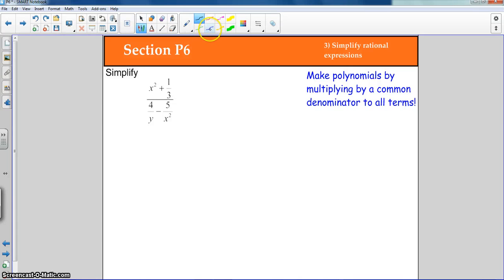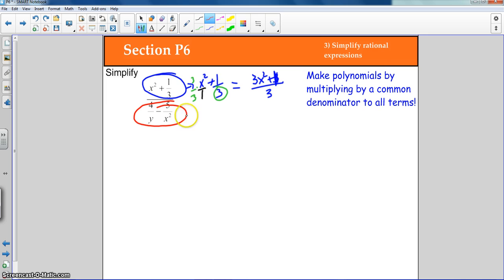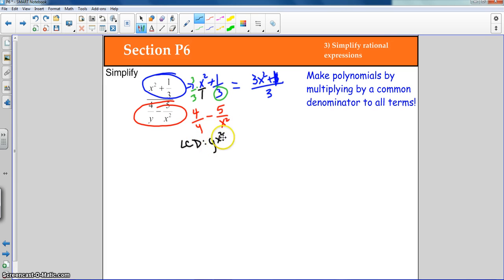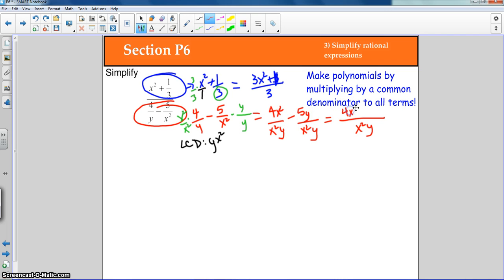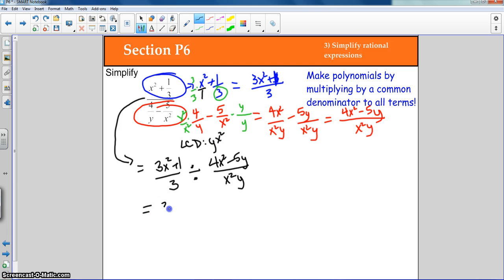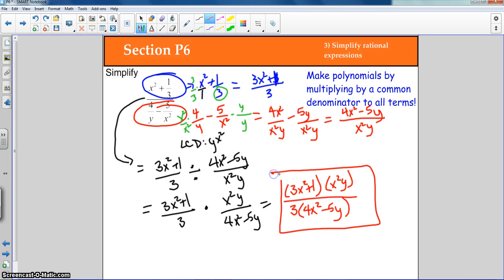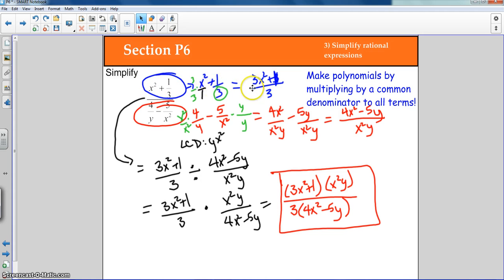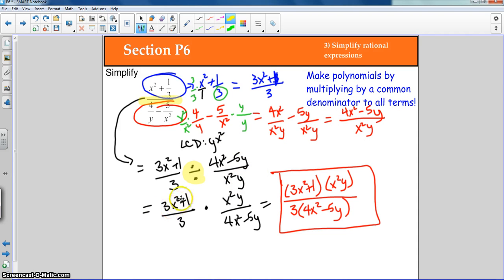Complex Rational Expressions P6